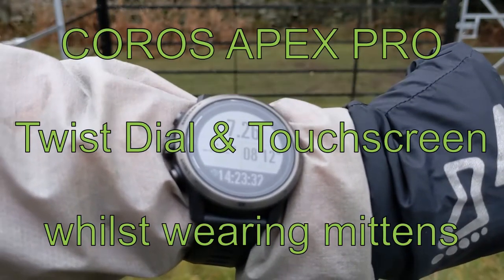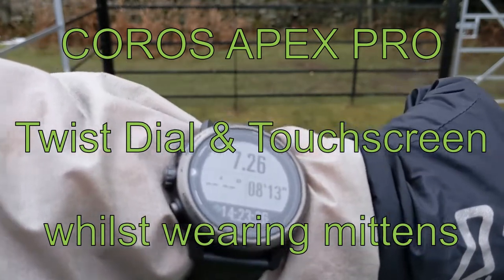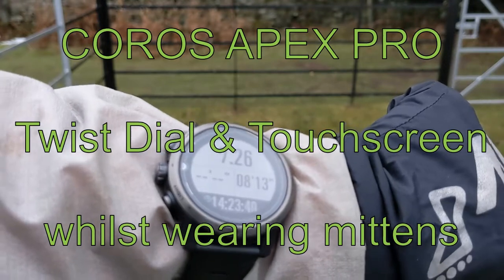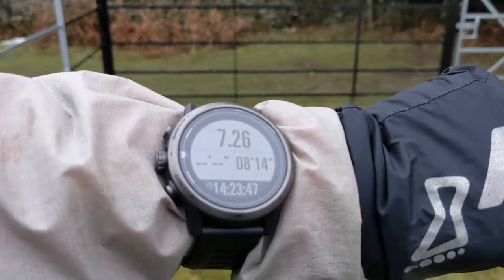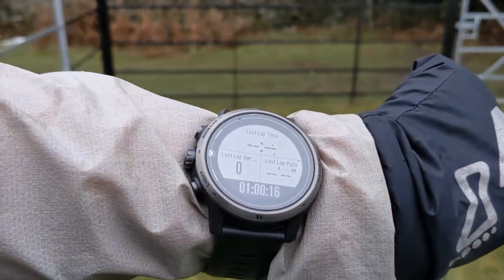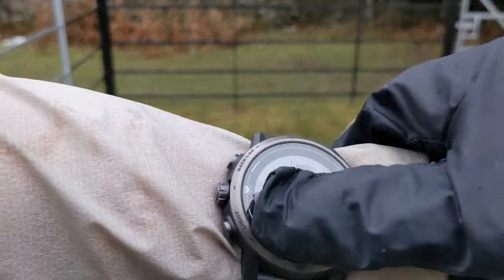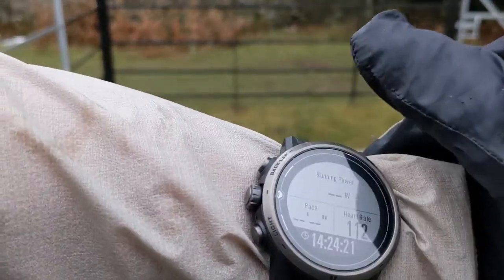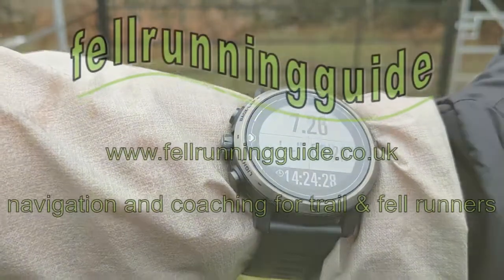Using Coros Apex Pro whilst wearing mittens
A few people wanted to know if it was difficult to operate the twist dial on the Apex Pro whilst wearing gloves. Hopefully this short video answer it. It also demonstrates the touch screen function (which can be turned off)